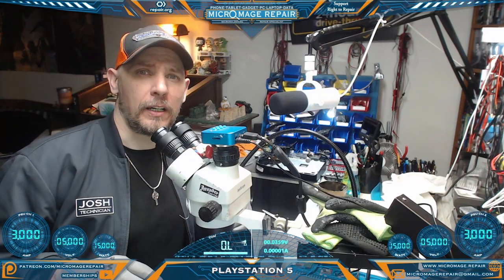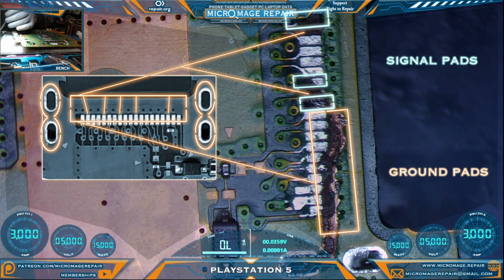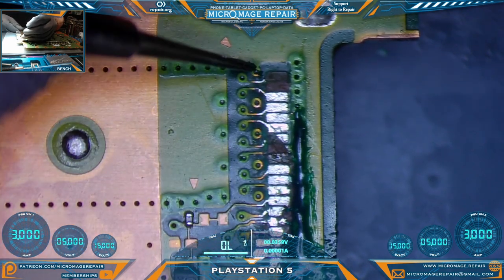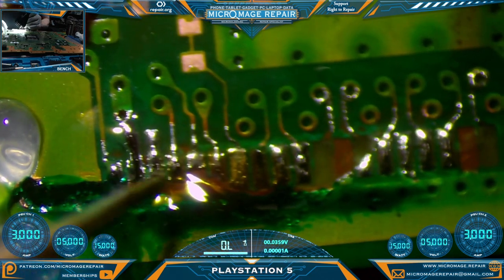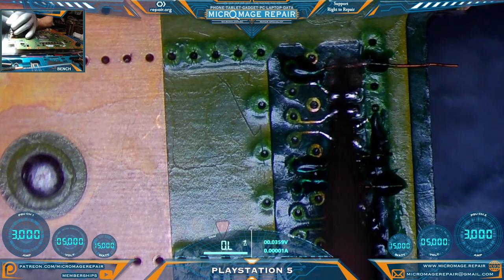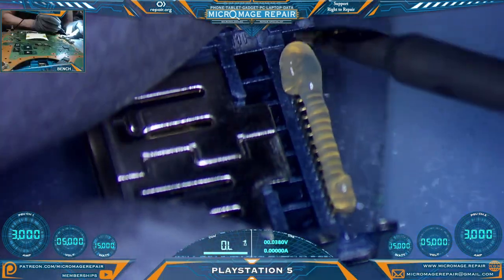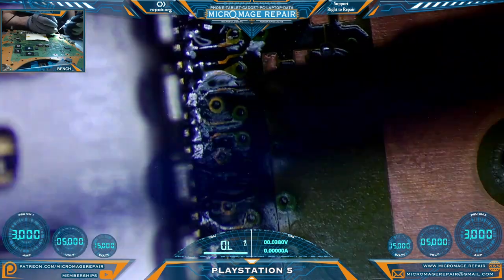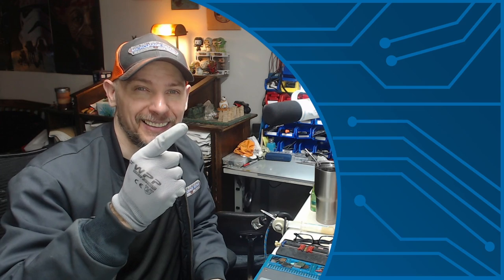😮PLAYSTATION 5: Prior Repair FAIL! Can This be Saved?😮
🔧Tools🔧
WXPP Tips
WXP120 Tips
WXMP Tips
Mechanic Platform tip
My Entry Level Station
Microscope Lighting
Microscope Arm
USB C battery module
Grinding Tools
E108
MAANT D1
or
Switch docking dongle
Gloves
High temperature gloves
T8280 Preheater